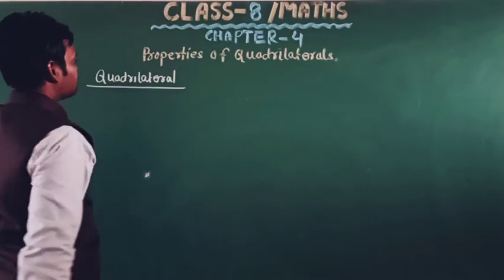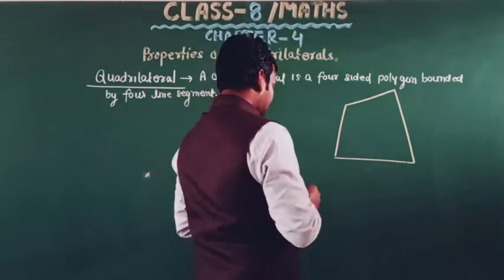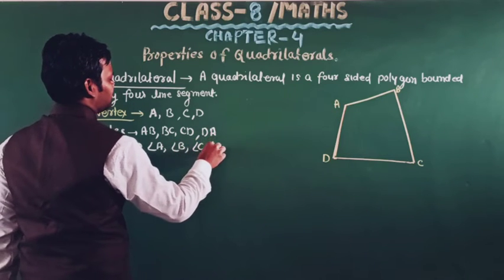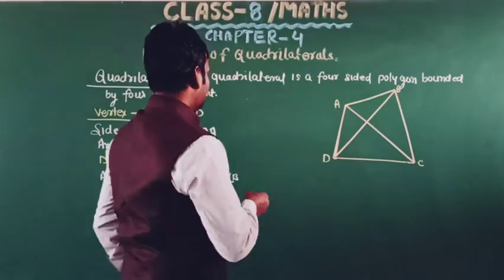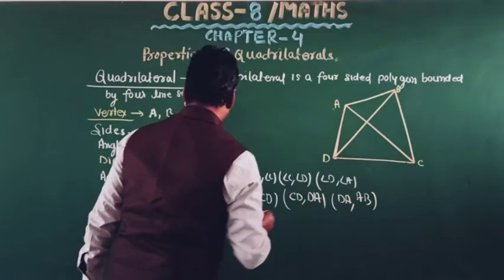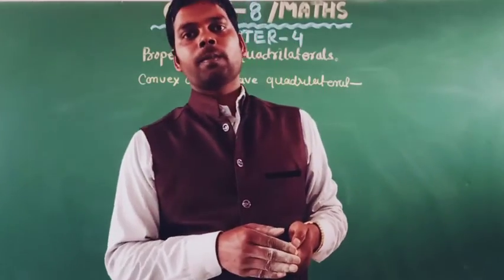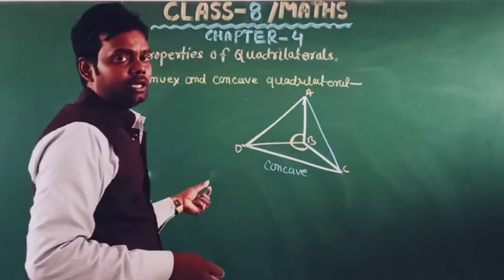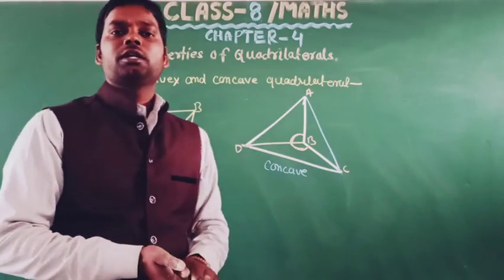Class 8|Maths| introduction about Quadrilateral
Chapter 4 Properties of Quadrilateral